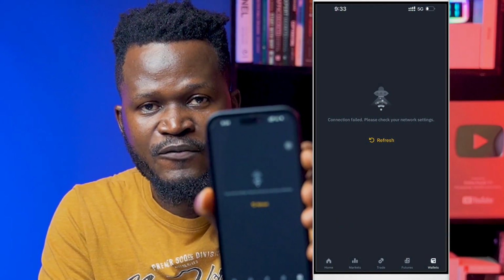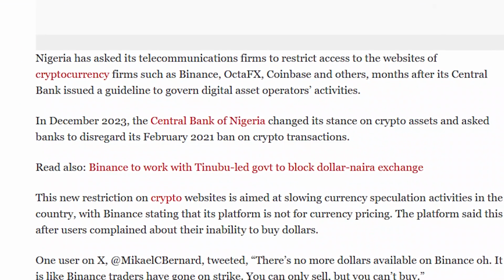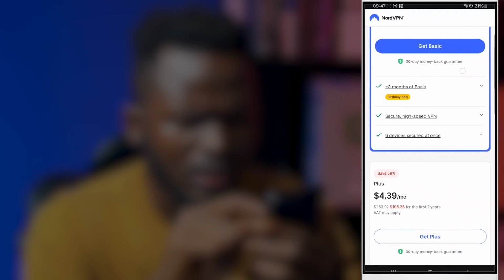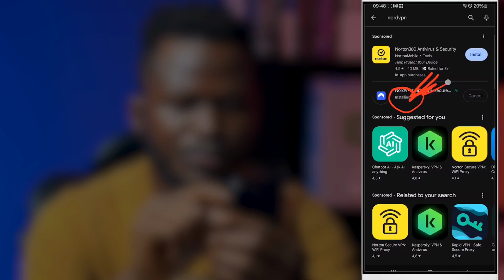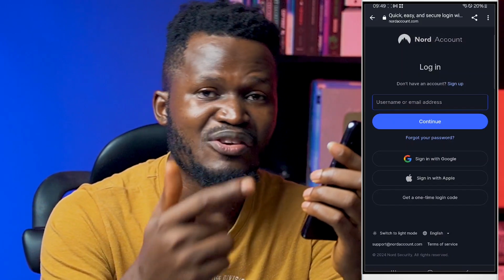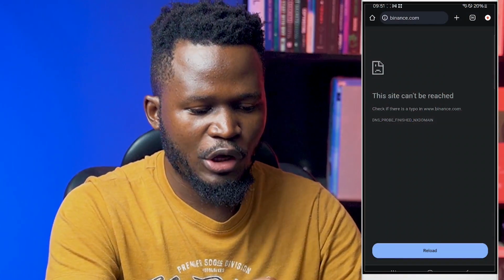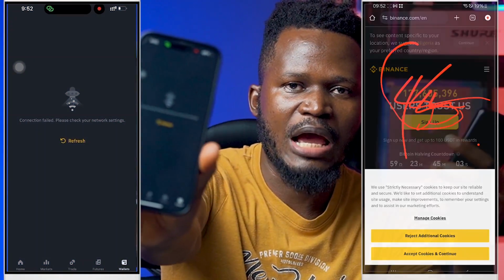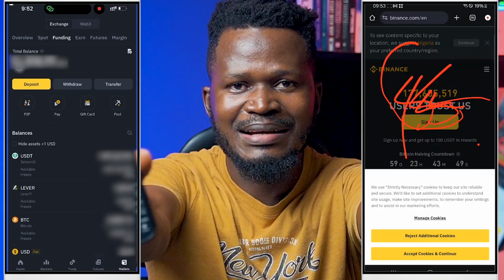How to Get Back on Binance for Beginners as Nigeria Bans Binance (The complete Tutorial)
Nigeria has asked its telecommunications firms to restrict access to the websites of cryptocurrency firms such as Binance, OctaFX, Coinbase and others, months after its Central Bank issued a guideline to govern digital asset operators’ activities.

This new restriction on crypto websites is aimed at slowing currency speculation activities in the country, with Binance stating that its platform is not for currency pricing. The platform said this after users complained about their inability to buy dollars.

However, in a move that began as a rumour, the Nigerian Communications Commission has asked telecom firms to block access to the websites of Binance and other cryptocurrency firms.

In this video, I will show you how to get back on Binance easily and not loose your hard earned investment.

My content is not intended for UK or USA audiences please if you are from there only consume this as entertainment content only regardless of what is said.

This is not a “Get Rich Quick” scheme 🥲 - if you’re trying to make a million in 2 months, this is not the right video for you.